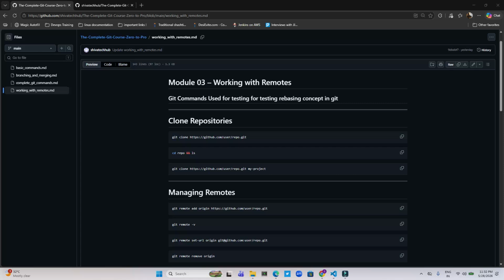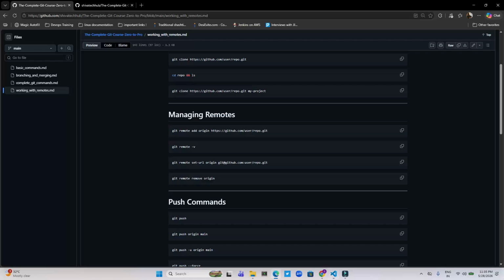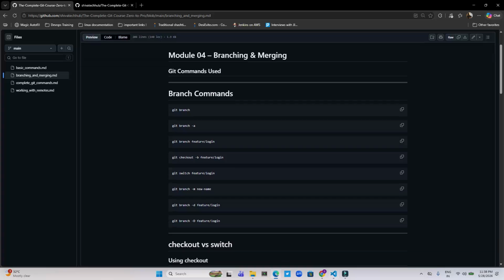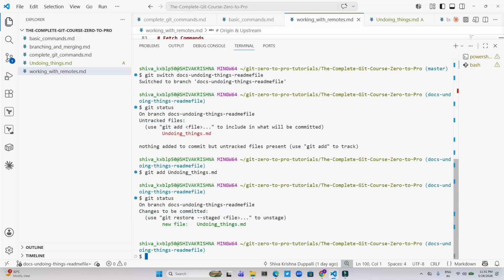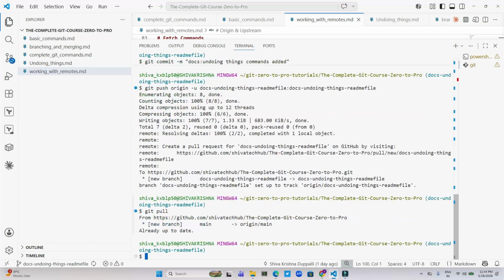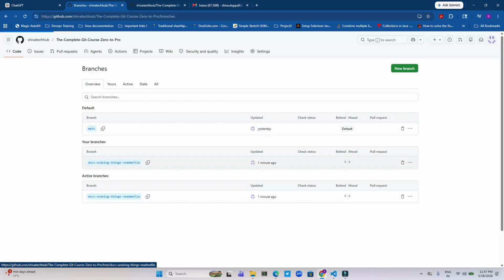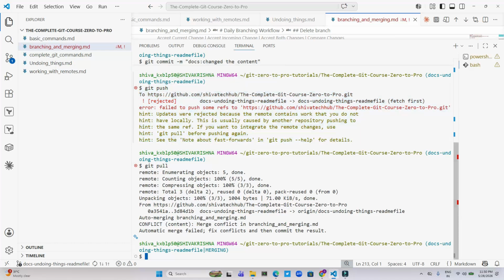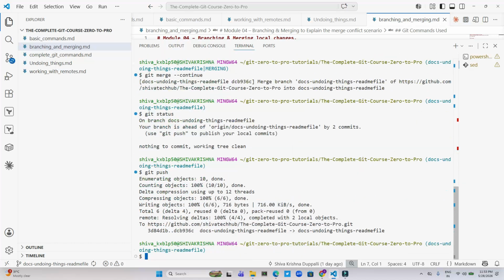Hands-On: Remotes, Branching & Merging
🚀 Git Hands-On Session: Remotes, Branching & Merging | Practical Demo

In this hands-on Git tutorial, we move beyond theory and dive into real-world Git operations used by developers every day.

✅ Working with Git Remotes
✅ Cloning Remote Repositories
✅ Fetch vs Pull
✅ Pushing Changes to GitHub
✅ Creating and Managing Branches
✅ Switching Between Branches
✅ Merging Branches

This session is designed for beginners, testers, developers, DevOps engineers, and anyone looking to master Git through practical examples.

By the end of this video, you'll understand how distributed version control works in real projects and how teams collaborate using Git and GitHub.

📚 Part of the Complete Git Course: Zero to Pro

# Add a remote
git remote add origin  repository-url

# Fetch latest changes
git fetch

# List branches
git branch

git branch feature-login

# Switch to a branch
git checkout feature-login

# Create and switch to a branch
git checkout -b feature-login

# Using switch command
git switch feature-login

# Create and switch using switch
git switch -c feature-login

# Check current branch
git branch --show-current

# Merge a branch
git merge feature-login

# Delete local branch
git branch -d feature-login

# Delete remote branch
git push origin --delete feature-login

# View commit history
git log --oneline --graph --all

# Check repository status
git status

# Stage files
git add .

# Push branch to remote
git push -u origin feature-login

# Resolve conflicts and complete merge
git add .
git commit